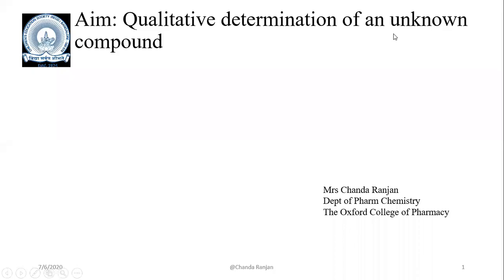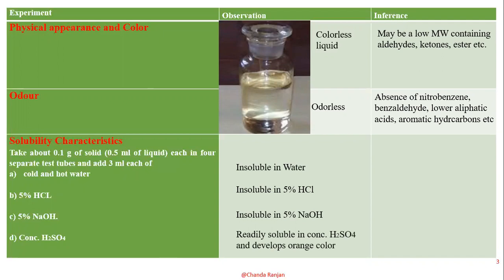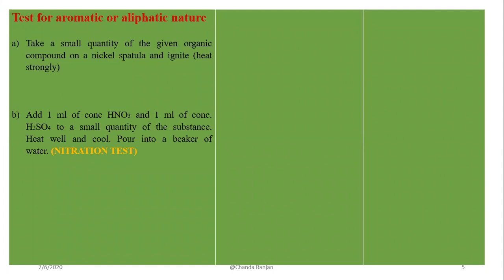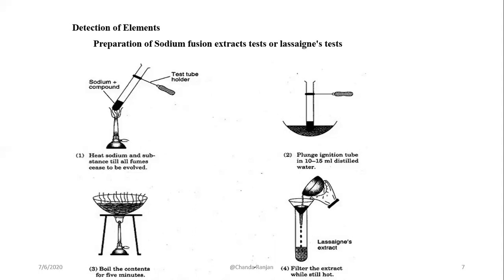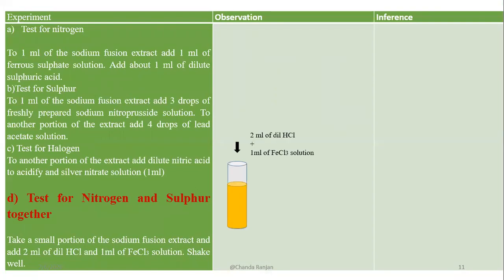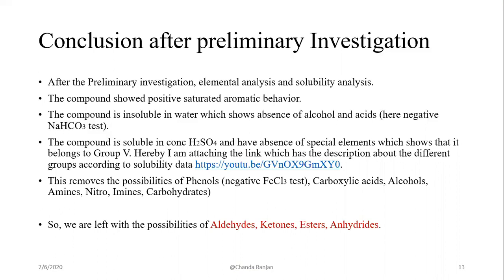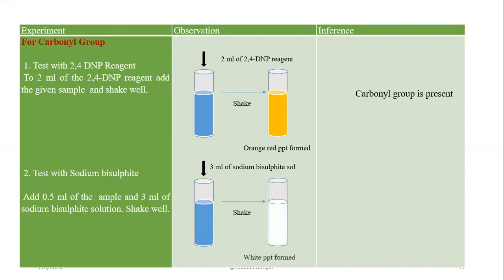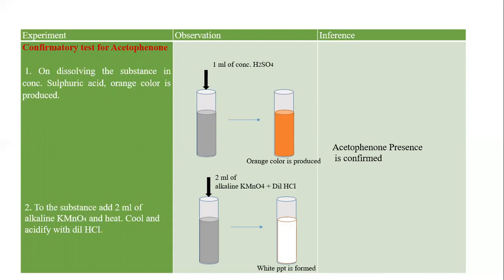acetophenone analysis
animated video for qualitative analysis of Acetophenone or ketone analysis